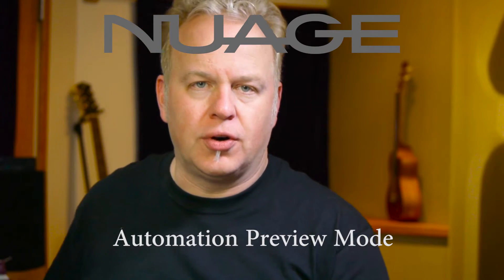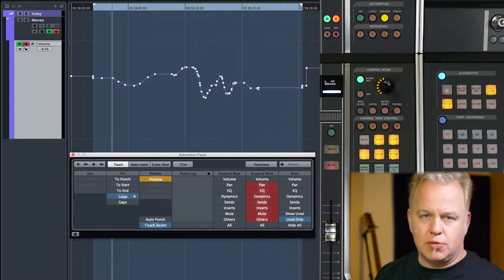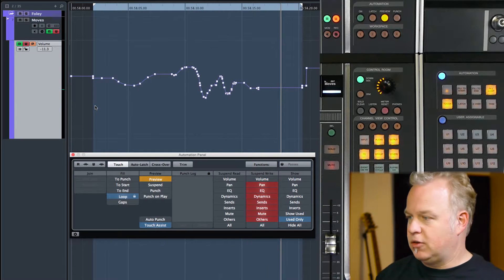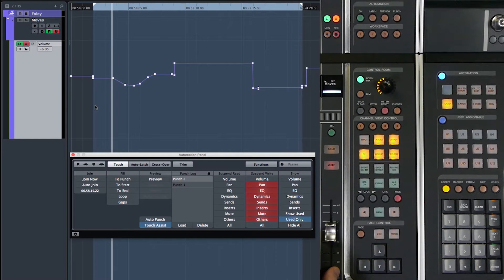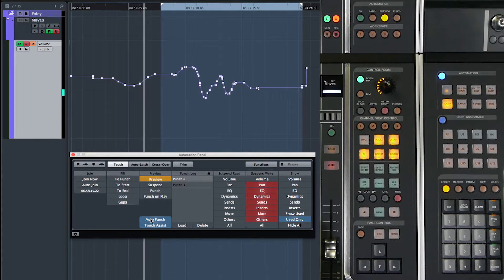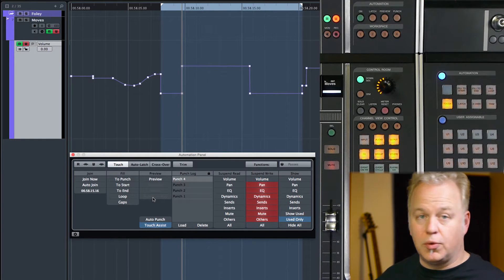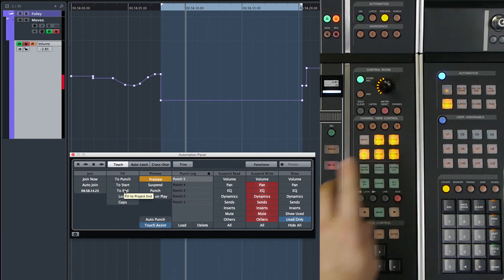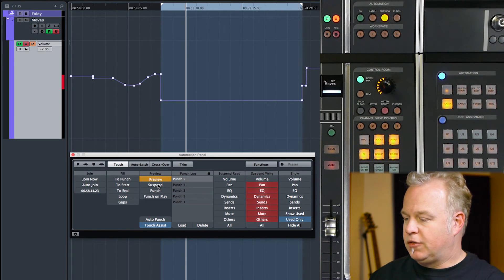26-7. Automation Preview Mode / NUAGE Courseware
Preview mode is used to suspend automation reading for control so that you may audition new settings without disturbing existing automation data. Any parameter that is in Preview mode can be freely adjusted without altering the existing automation data. Multiple parameters can be placed in Preview together across multiple channels. This step is called "touch-collecting" parameters into the Preview group.